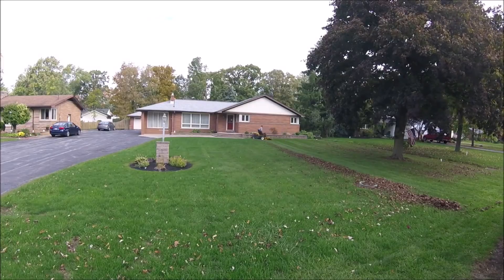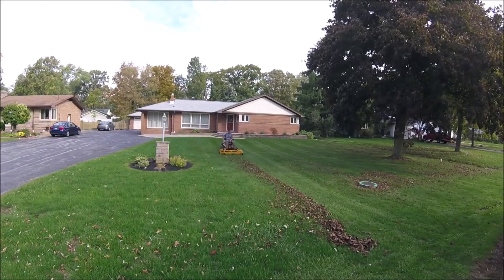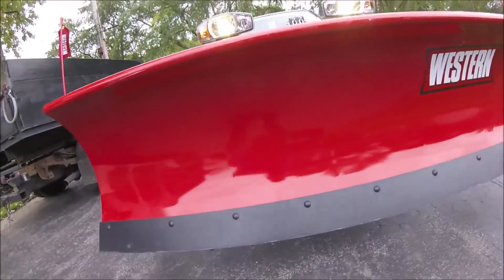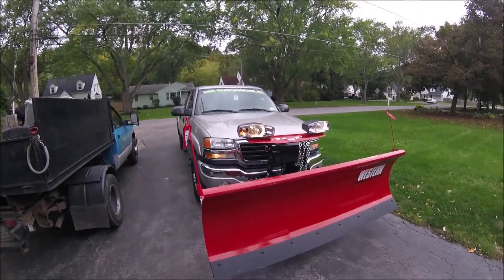Walker Mower B19, Western Pro Plus 2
My Main Tripod for daily filming:

oil filters I use:

Heat Transfer vinyl:

Decal Vinyl:

Vinyl Cutter, Program, Heat press Combo Pack:

Lawn Equipment I use:
Walker MTGHS
Walker B19